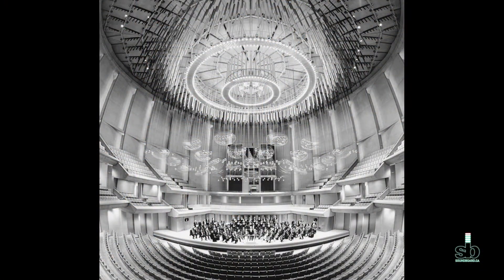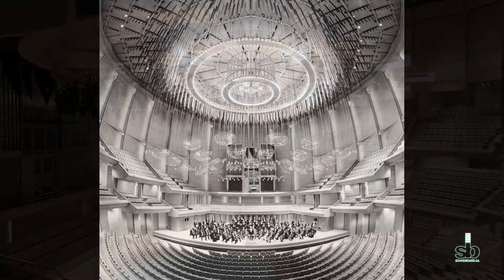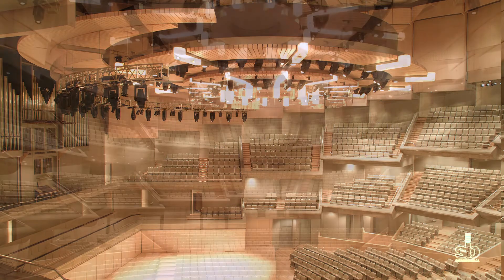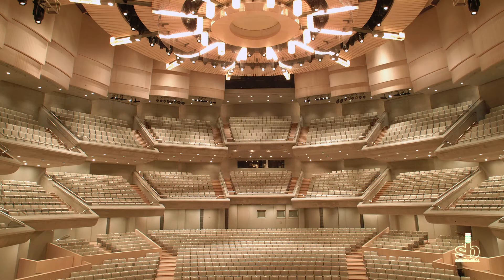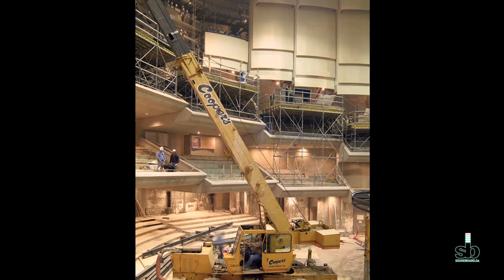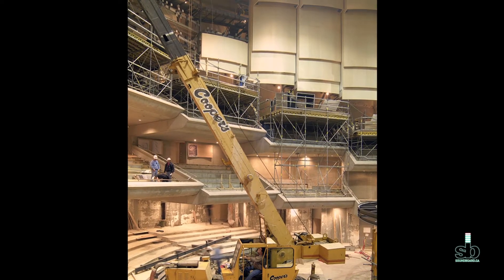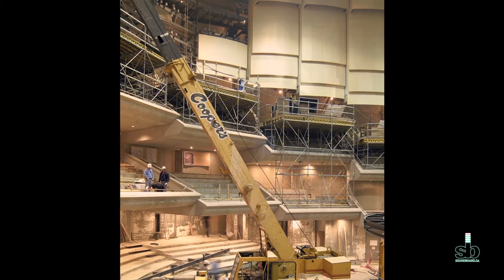Acoustic Enhancements | A Roy Thomson Hall Soundbyte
In this video series John Terauds, classical music critic and co-author of "Roy Thomson Hall: A Portrait," shares behind the scenes stories as he tours the iconic Toronto venue. In this clip John discusses the 2002 acoustic enhancements.

The book, "Roy Thomson Hall: A Portrait" traces the first 30 years of what was initially known as "New Massey Hall." Arthur Erickson's iconic design quickly became a symbol of a vibrant city emerging on the world stage. Home to the Toronto Symphony Orchestra, the hall has welcomed a range of acclaimed artists and lecturers, film presentations, and corporate events. The authors provide a background to the musical history of Toronto and an intimate portrait of the hall's changes over the years. At the centre of this story are the artists, audiences, volunteers, and staff who have enriched and enlivened the hall since its opening in 1982.